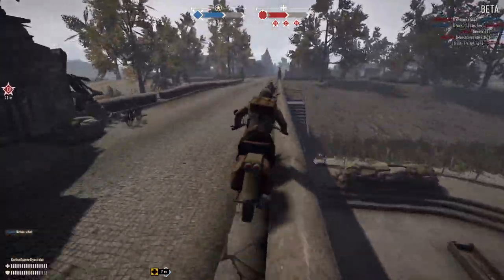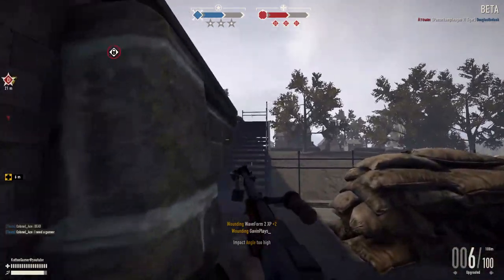1918 LMG Guide & Rampage - Heroes and Generals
Hey Guys! Kotton is back bringing you the entry level American LMG, The Model 1918 also known as the BAR, Browning Automatic Rifle. Today I'm bringing you some tips about how to mod and use the BAR as well as a 33 Kill streak using the Bar with only Ammo and a Sight. Hope you Guys Enjoy!